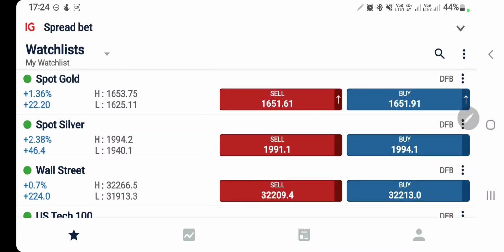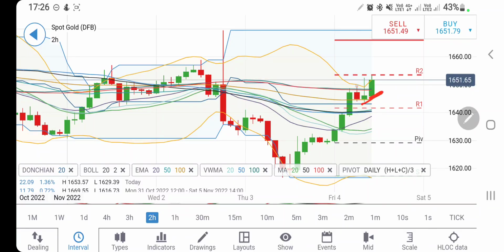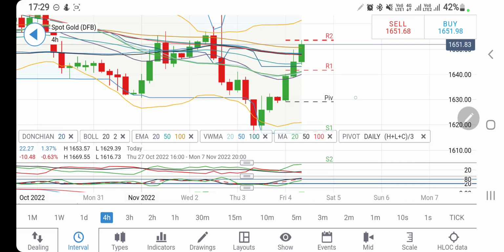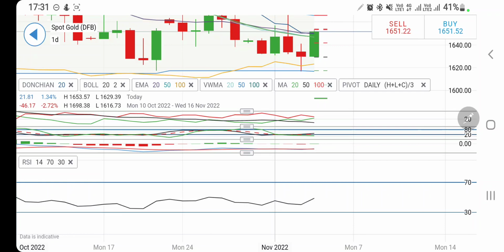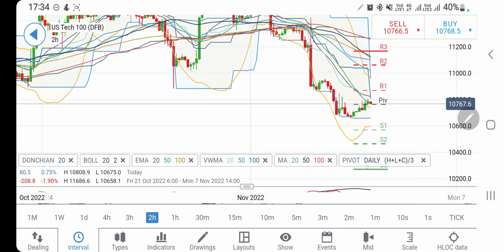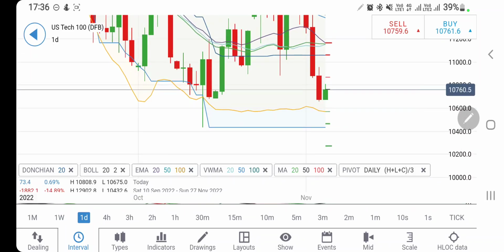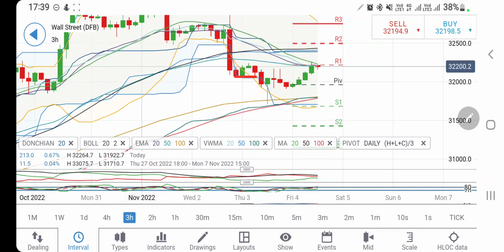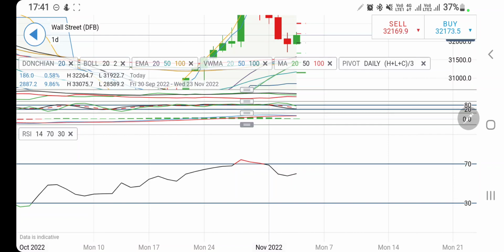NFP DATA TRADING - GOLD, Dow Jones & NAS100 Live -Technical Analysis & Strategy Today 04 Nov 2022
Join me in today's video to cover the DJIA and predictions of nasdaq100 xauusd for 04 November 2022